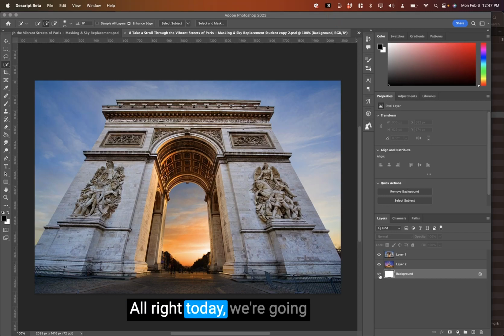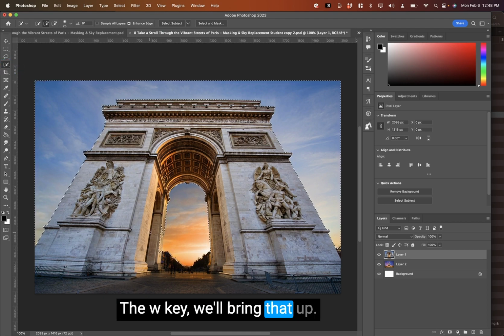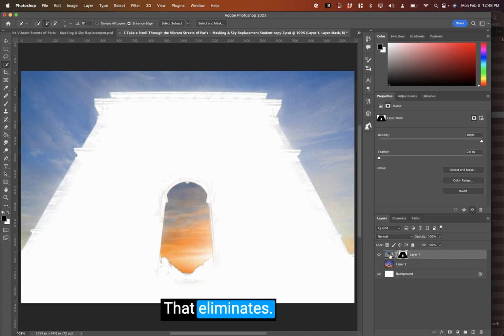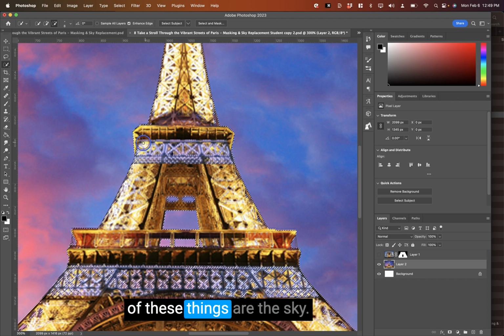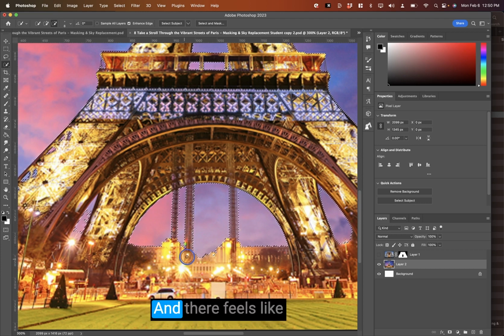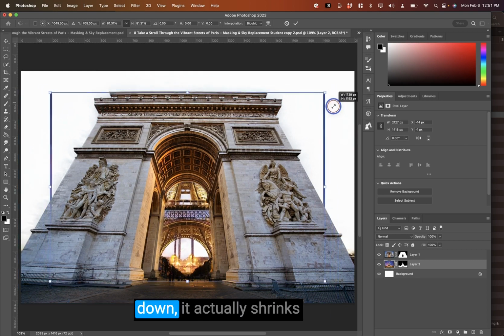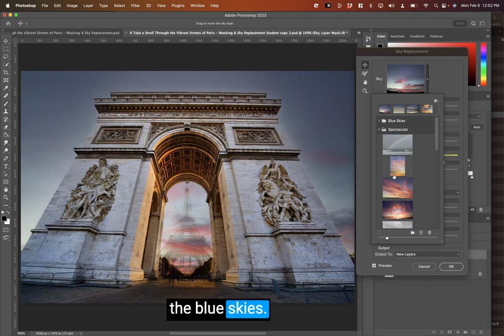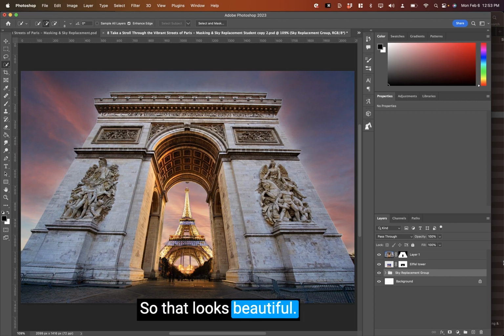Photoshop 8 Take a Stroll Sky Replacement